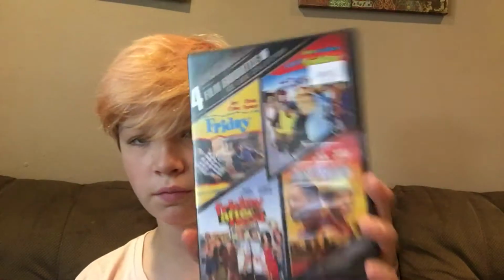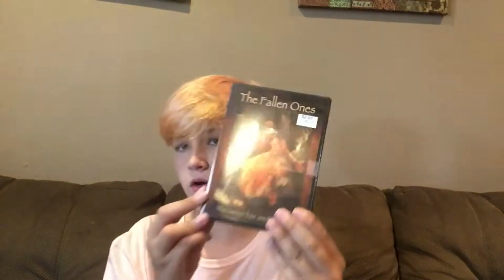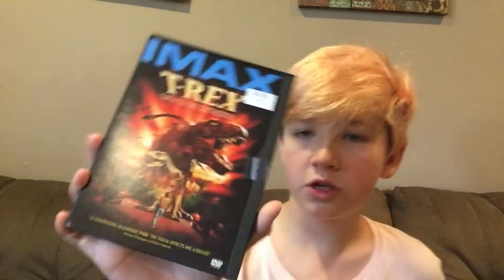DVD SHOPPING-SO MUCH MOVIES!!!